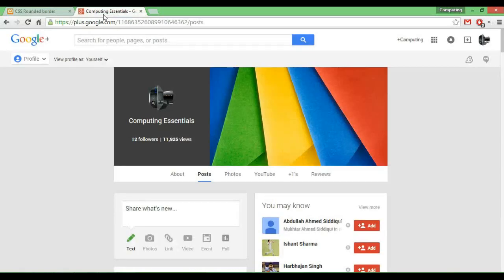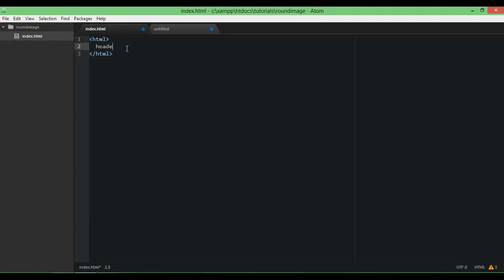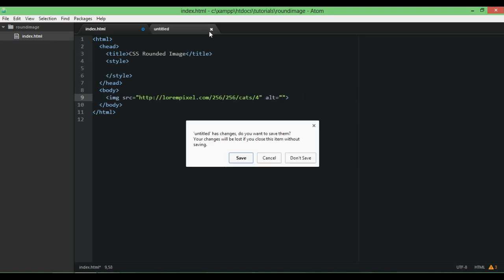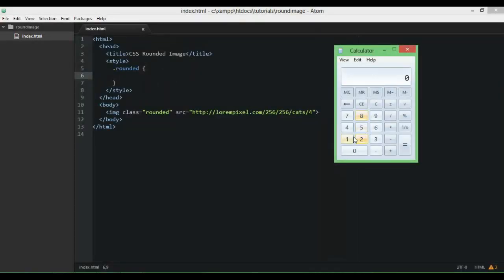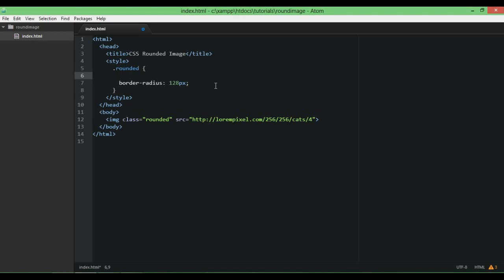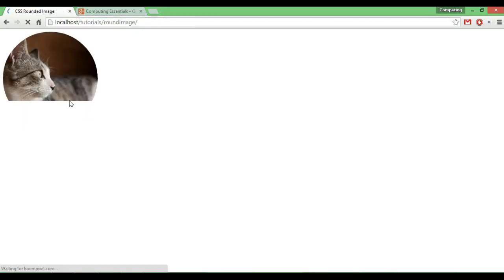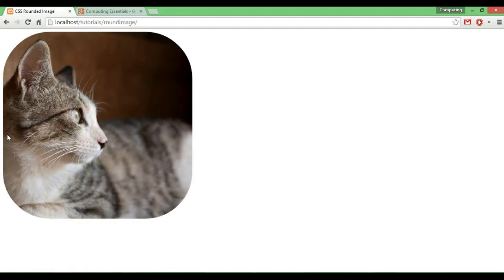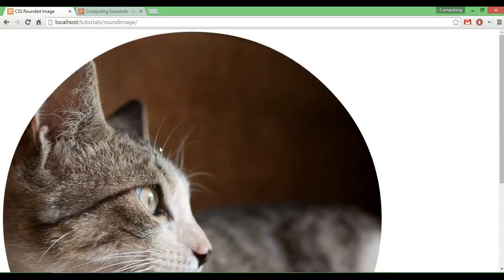Pure CSS Rounded Images